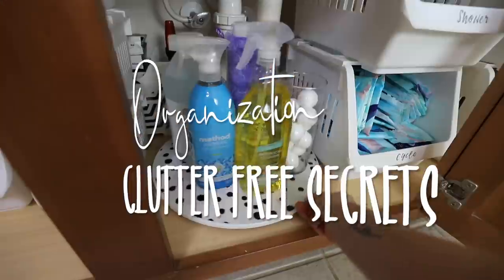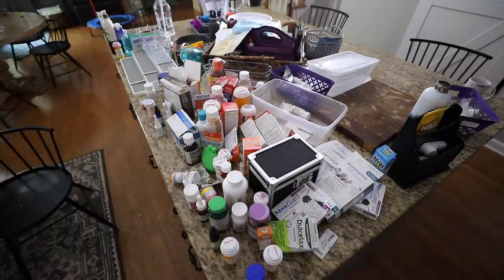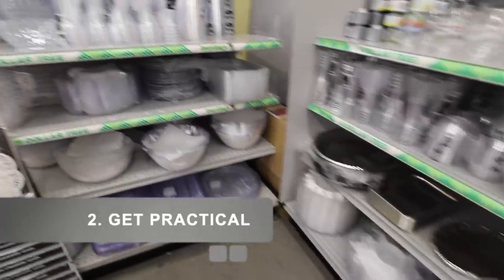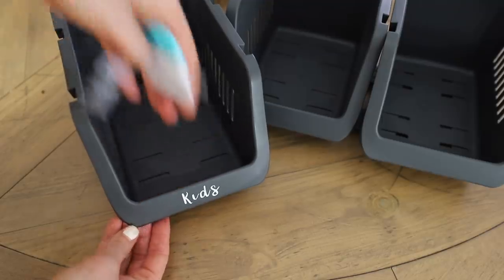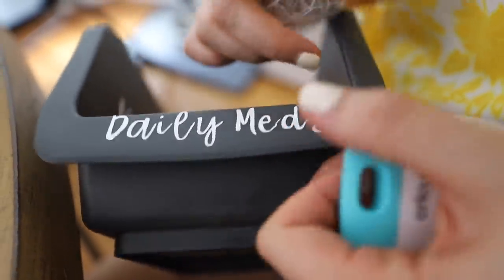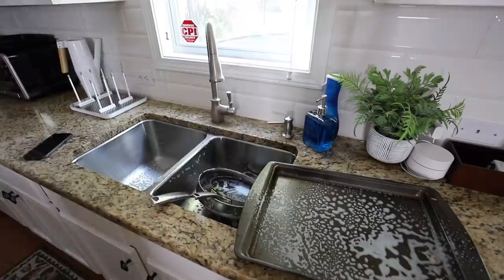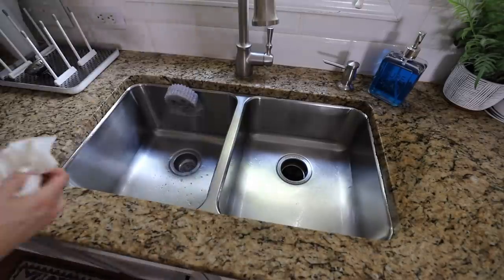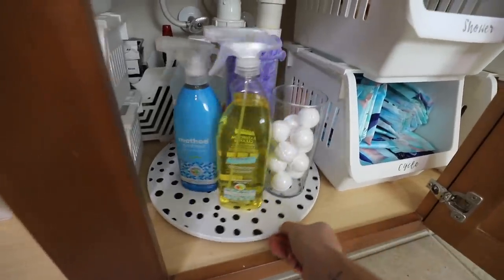UN-MOTIVATED? WATCH THIS! 💕 Go from CLUTTERED TO CLEAN right NOW! (strategies that actually work!)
Hey, guys!  Today we are getting our declutter on for 2021.  I'm sharing 5 power tips to declutter your home fast, and they may not be what you think.  So come clean and declutter with me.  I feel like we could all use that in 2021.  Many of you say in comments that you fee; overwhelmed, or need help and cleaning motivation, so I made this honest video about how  to declutter and live more minimally.  I wouldn't say I'm a minimalist, but living lighter has freed up so much more time to spend with family.  Zero regrets!  Thank you for letting me be so honest here and for watching!

Write me at:
Kathryn "Doitonadime"
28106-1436